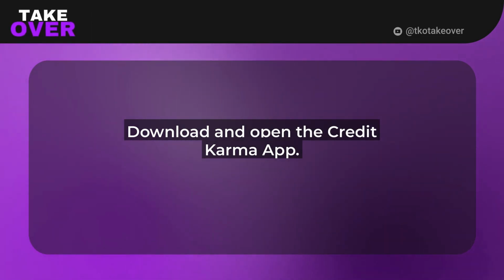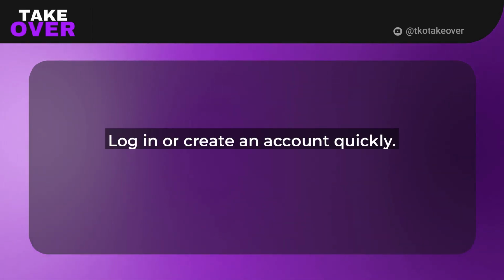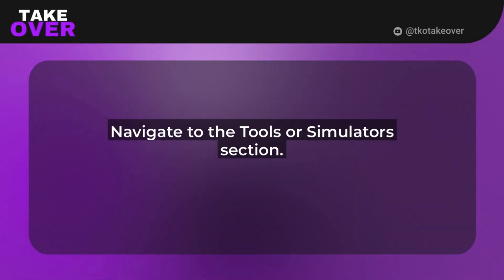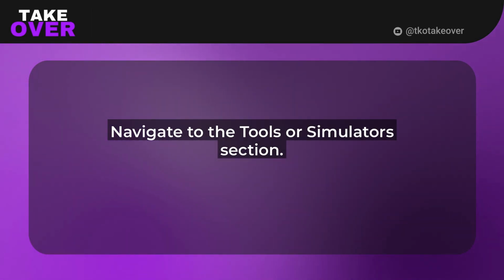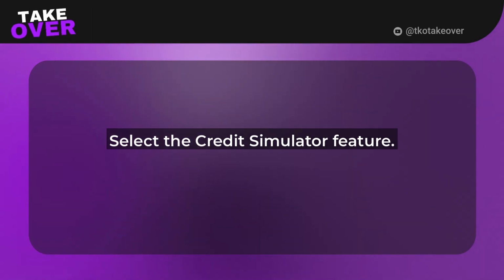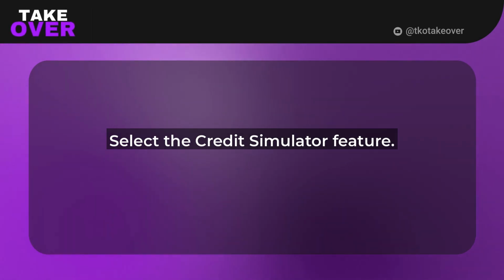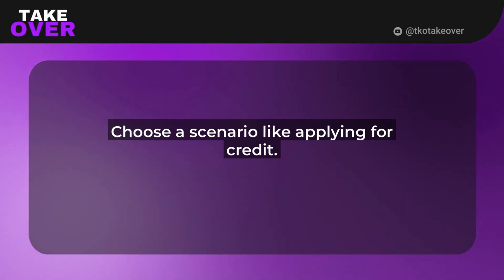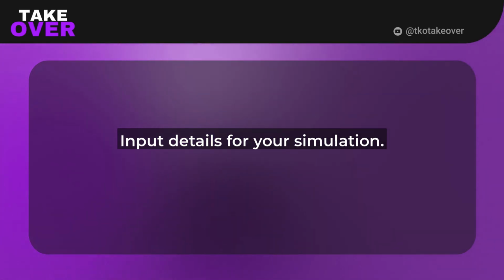how to use credit simulator on credit karma app (2025)